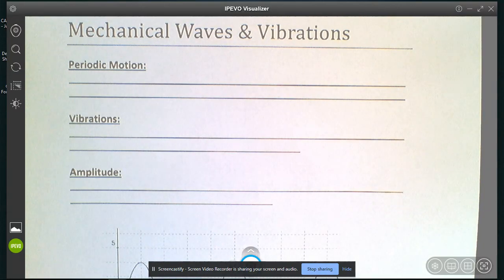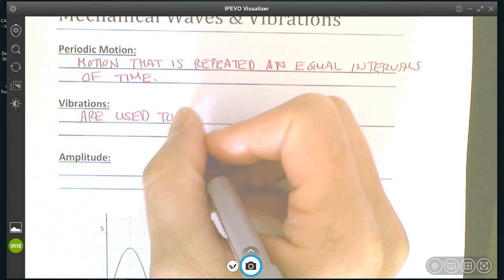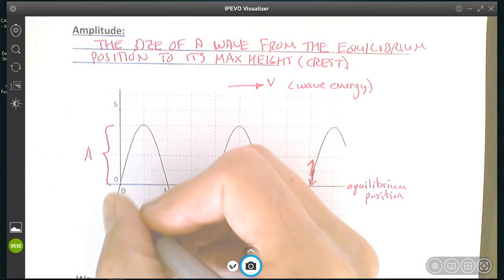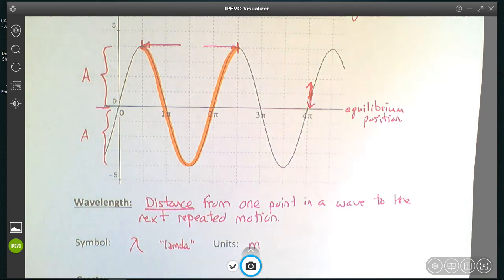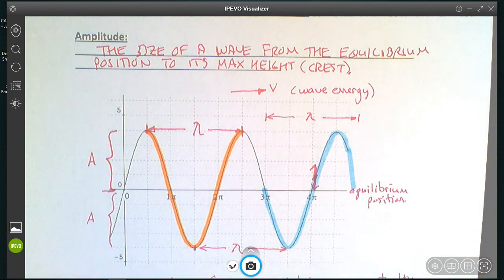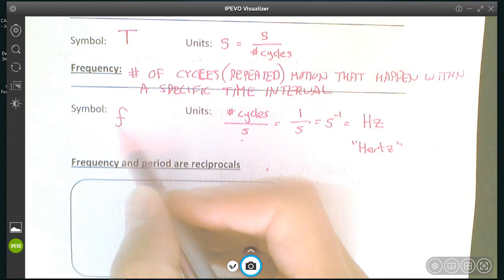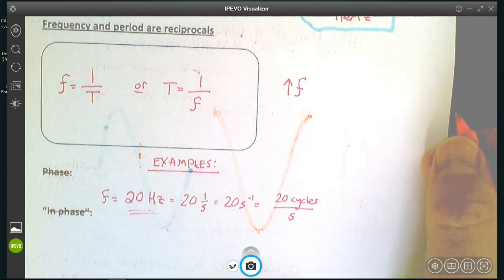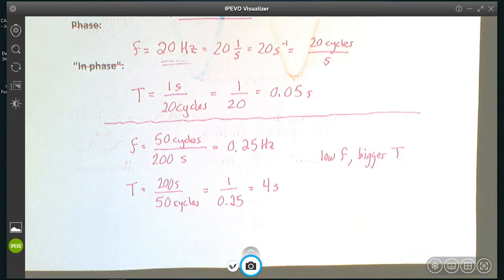Periodic Motion & Waves - Introduction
Introduction to periodic motion and waves: period, frequency, and amplitude.